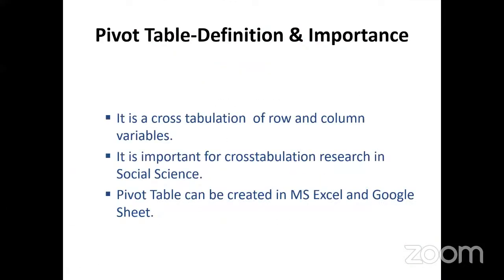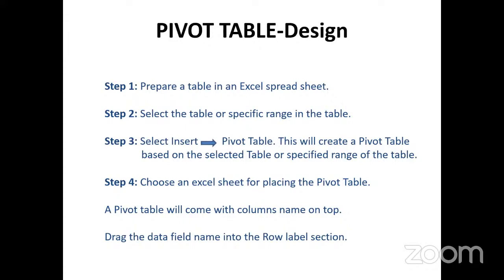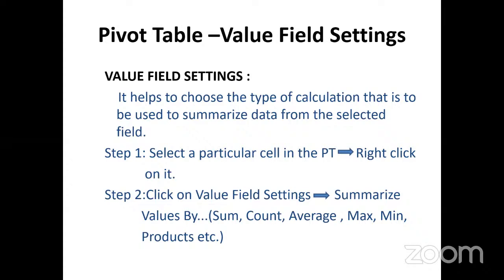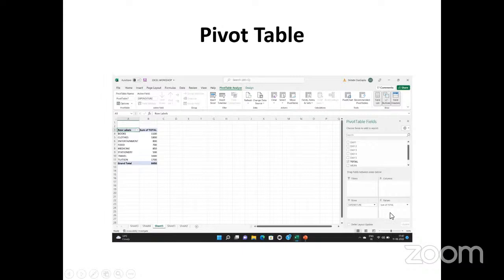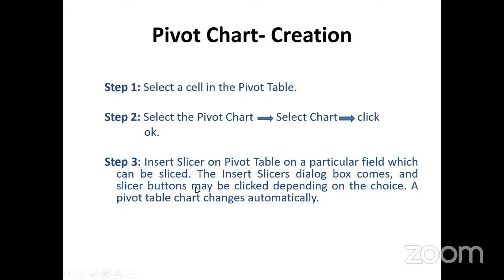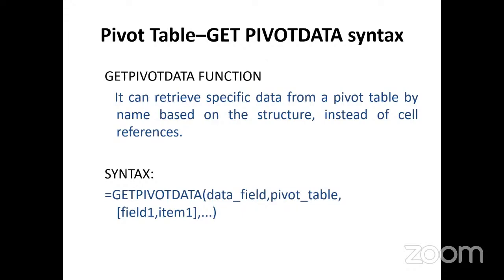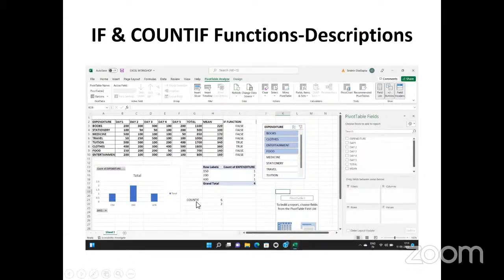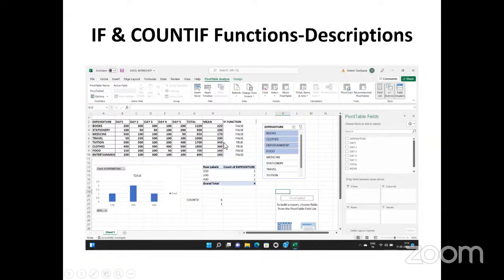5-DAY TRAINING ON SPSS